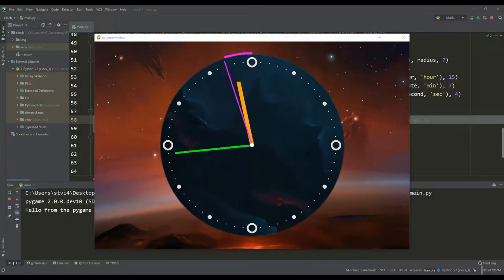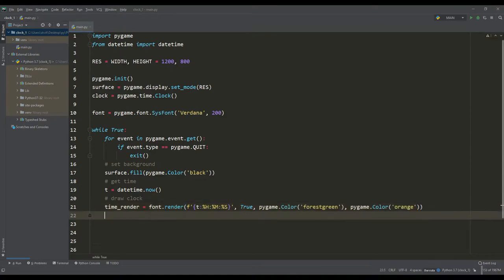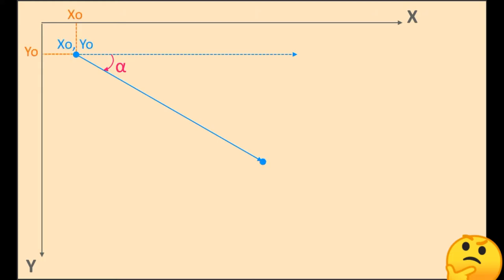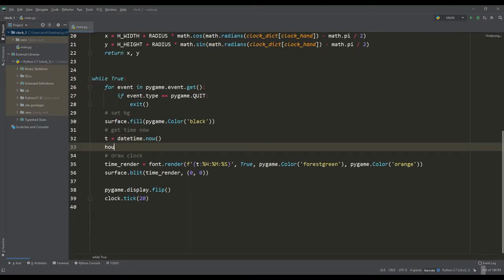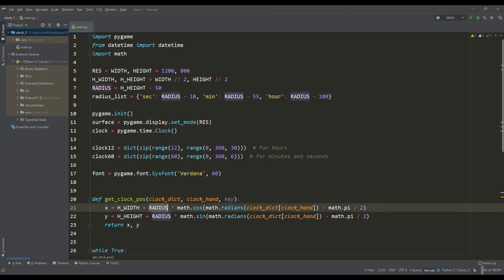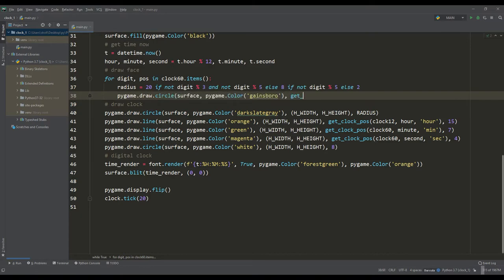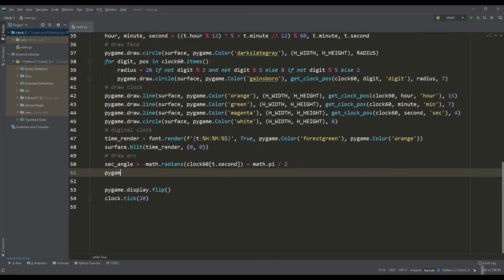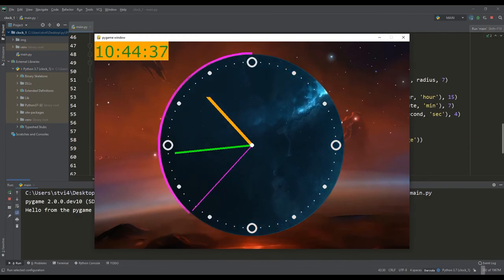How to Make a Clock in Python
Pygame Tutorial on creating Analog and Digital clocks in Python.

BTC:
bc1qpmpk4swlwtj8kvwva5j7zlth6c33vzp8epx8w9

Any crypto on ETH or BNB:
0x855a59b4c926b96206e492774cd93d81287490ef

Any crypto on TON:
UQCnBXmaYswK9chnjw_KDPbf9uYGd6ZChexNc_iyLKllVKxd